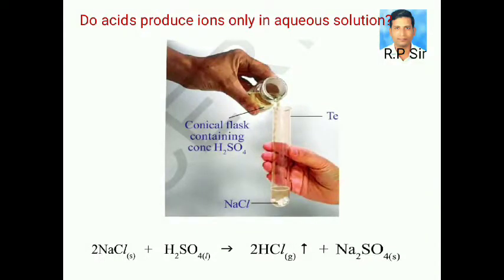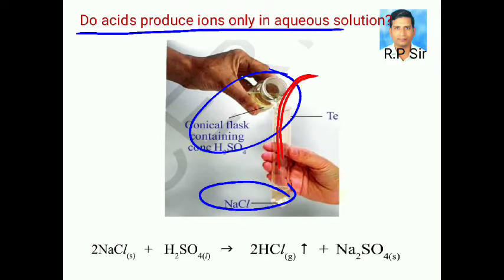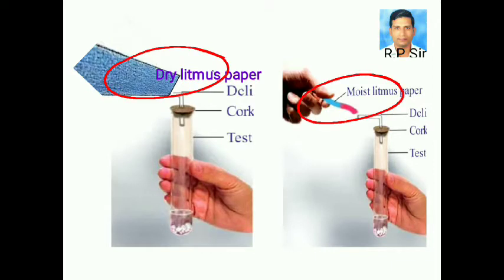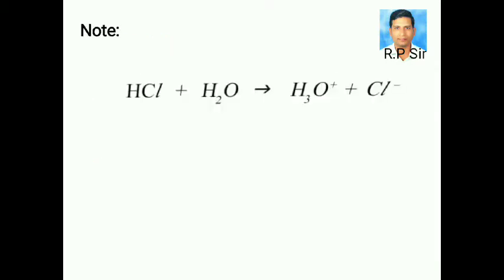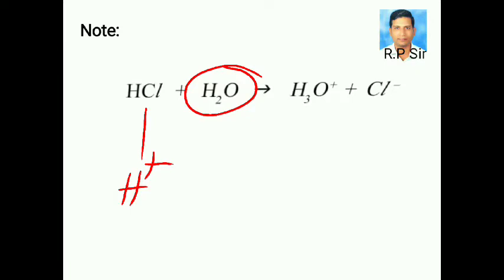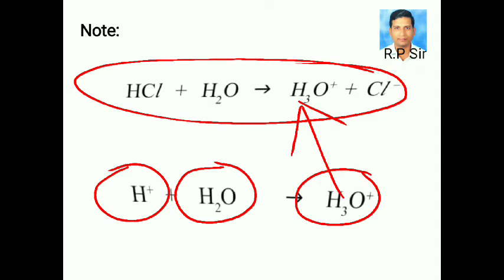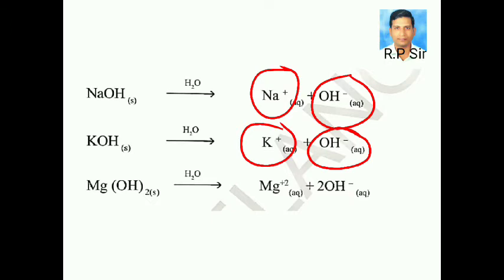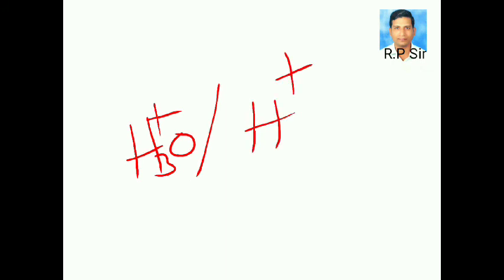Do acids produced ions only in aqueous solution?